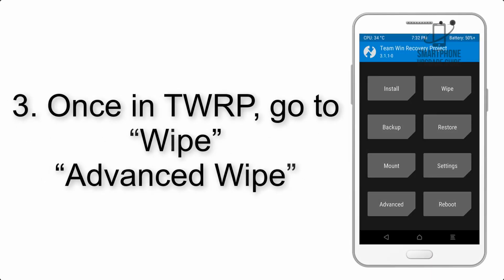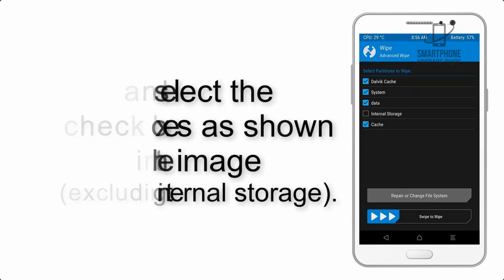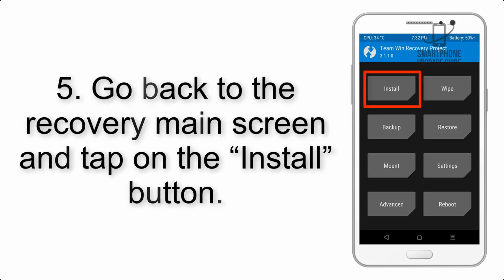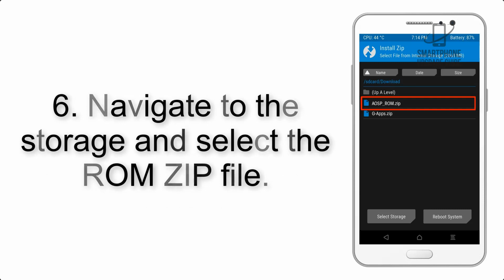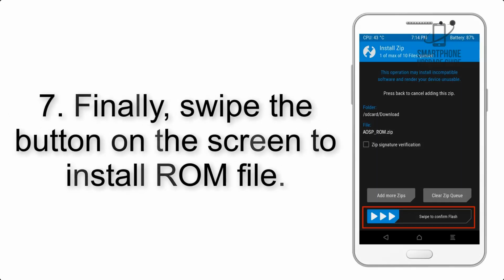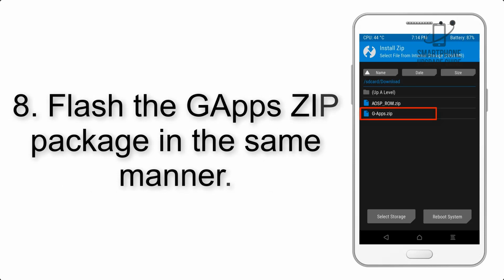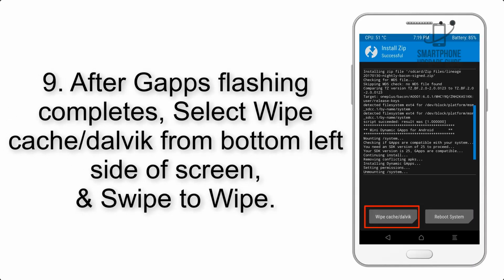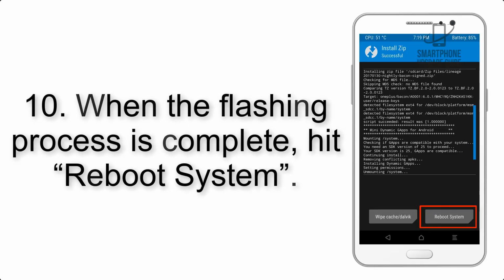Install Android 10 on Motorola Moto G7 Power (Pixel Experience ROM) - How to Guide!